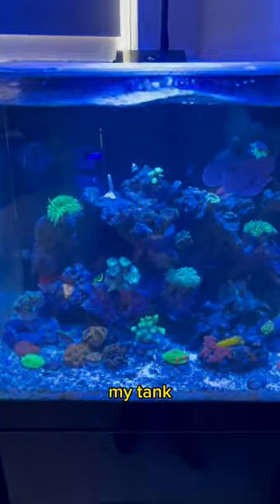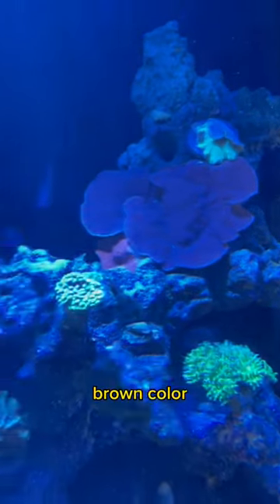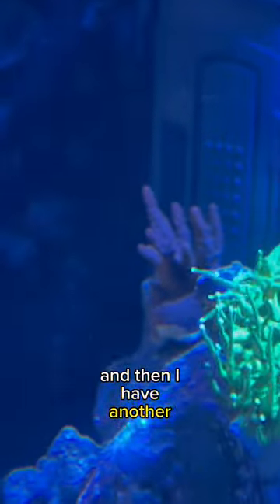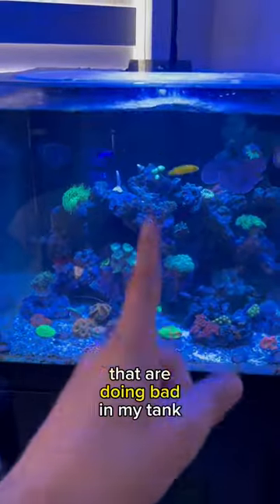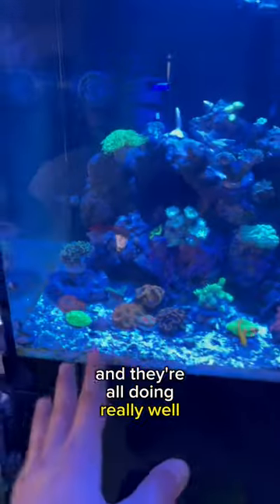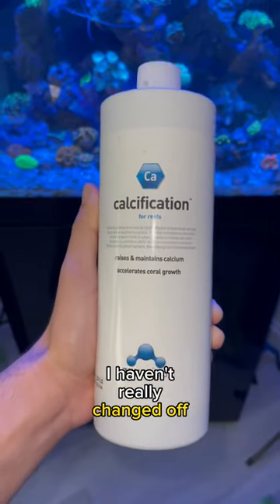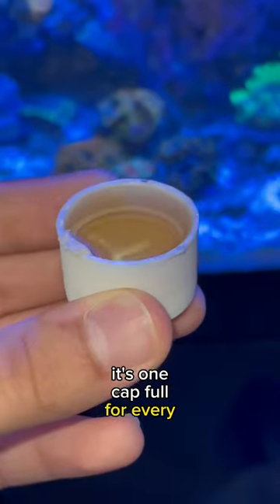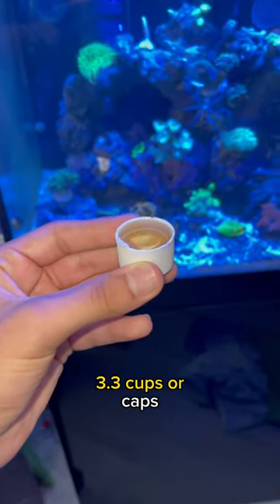Did you know this??